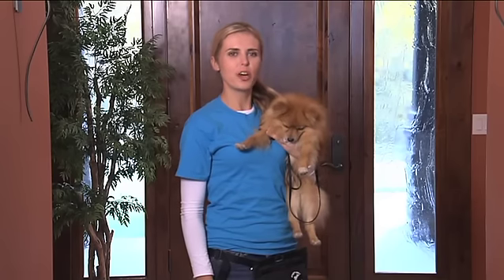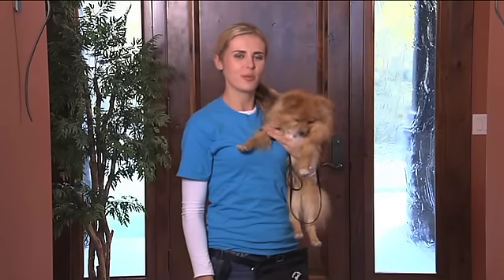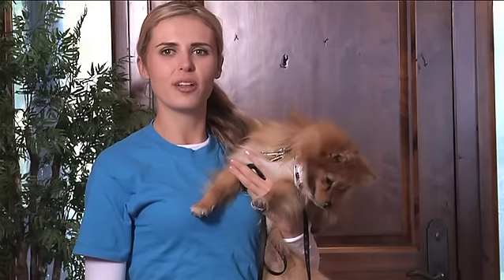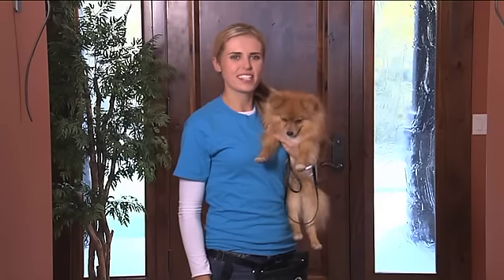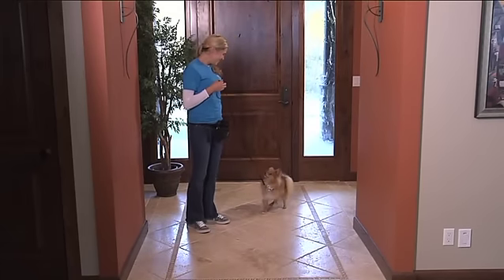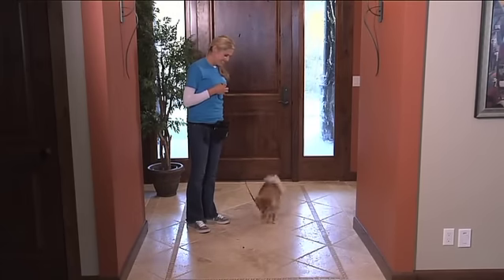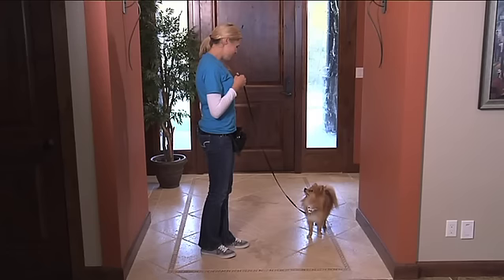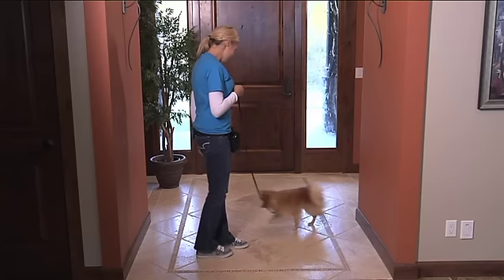Teach Your Dog to Sit When You Stop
Getting your dog to automatically sit whenever you stop walking will not only make your dog look like an obedience champion, it's also an easy way to keep your dog from jumping on other people.

for more articles and videos like this one.